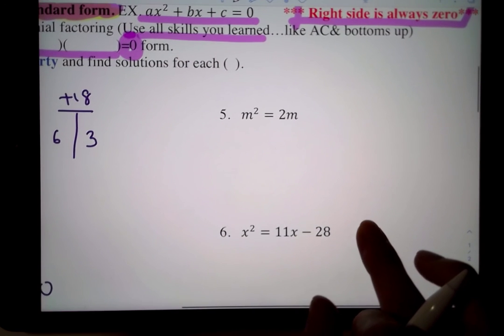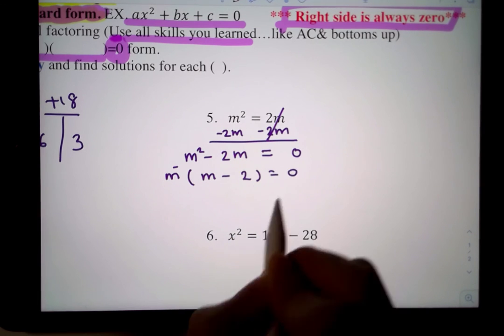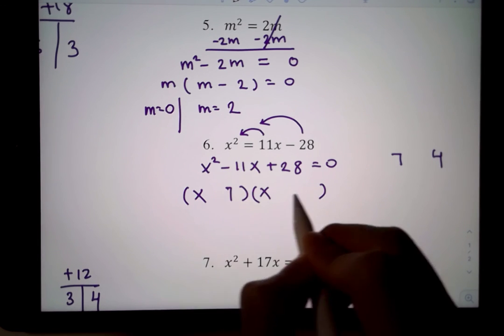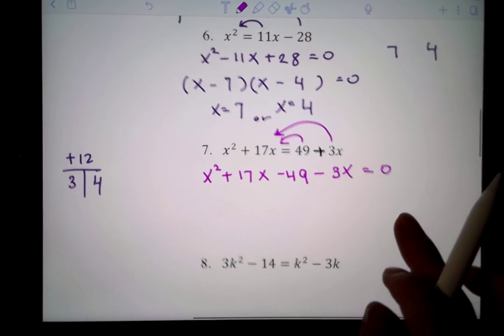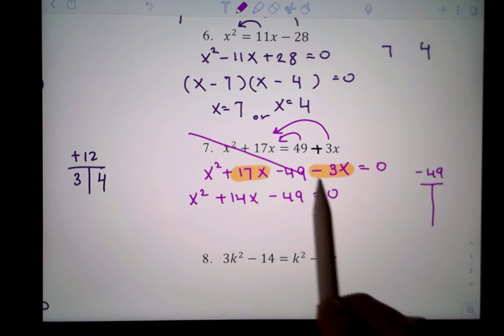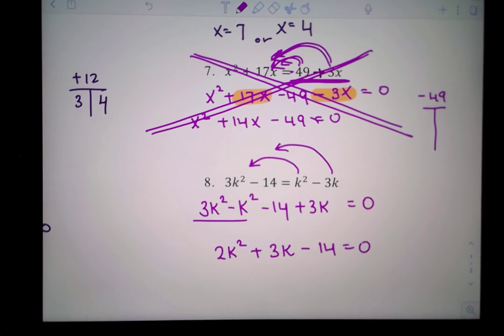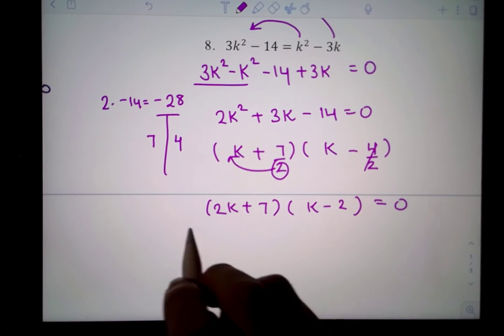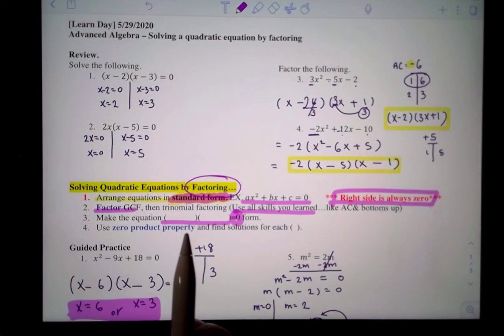5:29 AA B